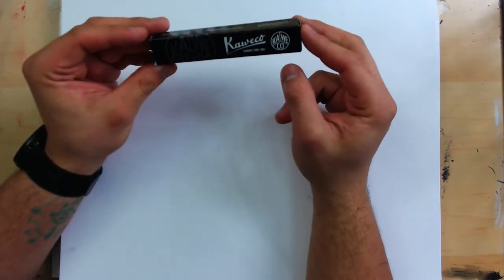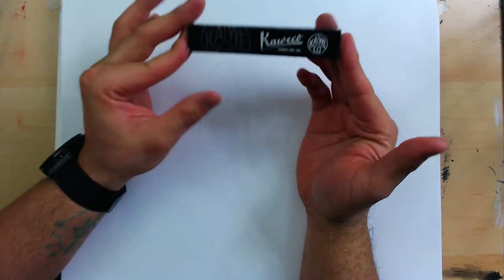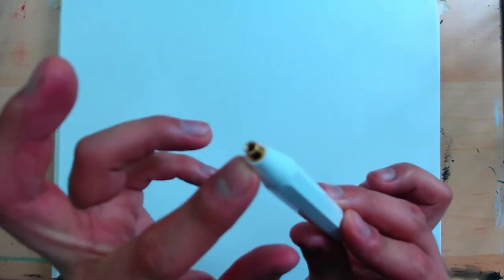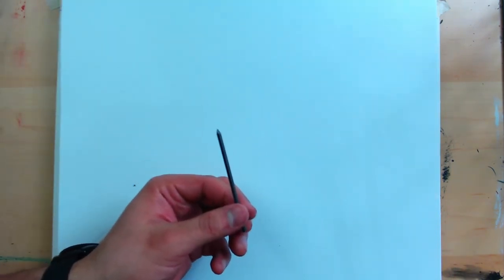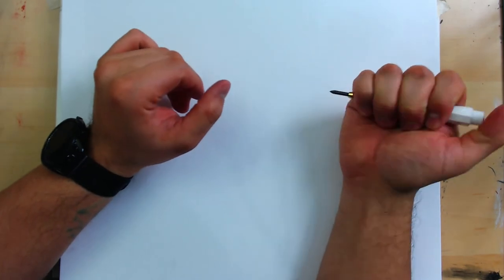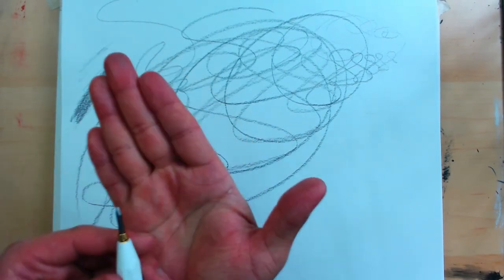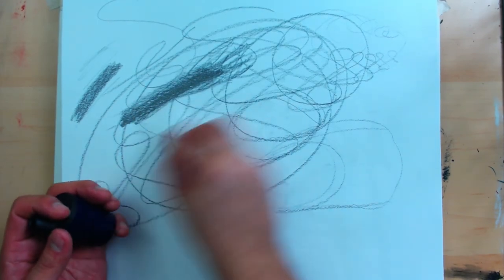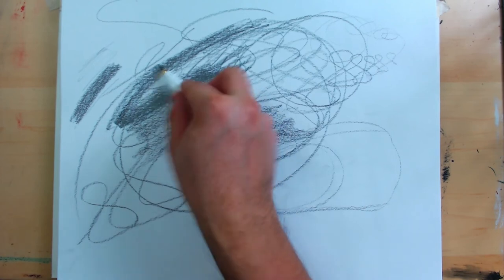Kaweco: Classic Sport Clutch lead Holder 3.2mm - Review - VVR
First Art Product Review! I am an art freak. I love it when I find something new like a pencil/brush to add to my arsenal. The Kaweco Sport is just brilliant. Makes for a great gift for an artist in need.
Kaweco on Amazon

Help the channel grow by leaving a like or a comment!
If there's a song, album, or Movie you would like for me to review you can submit your question in my tip link here open 24/7
Follow Arty: Insta: @Visualvarietyradio
Follow Gilbert: insta: @g.a.m_76
Ps. All proceeds that i get will go into making this channel the best it can be!